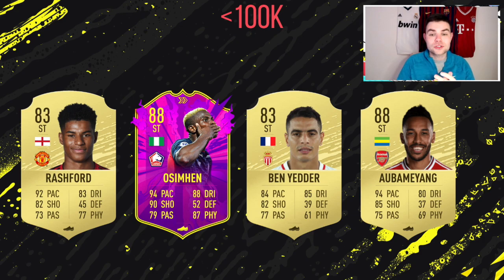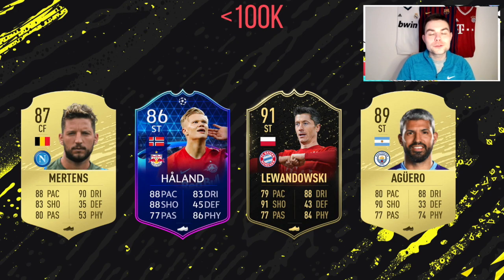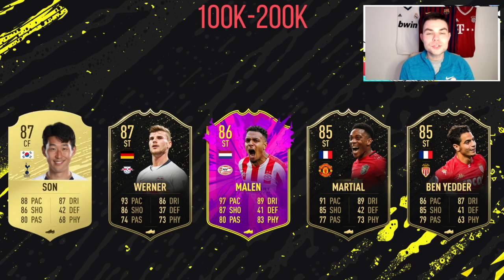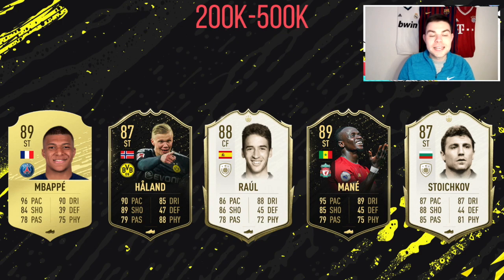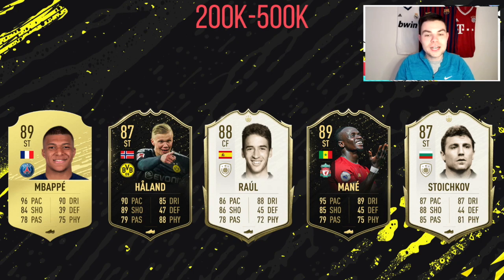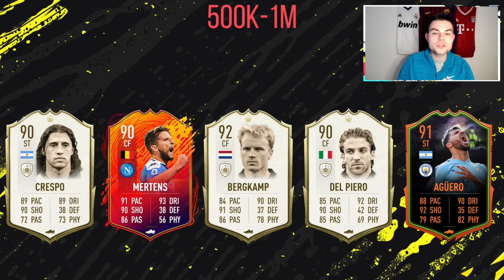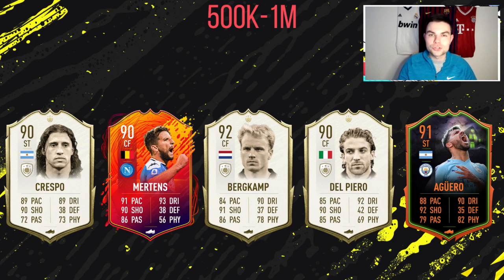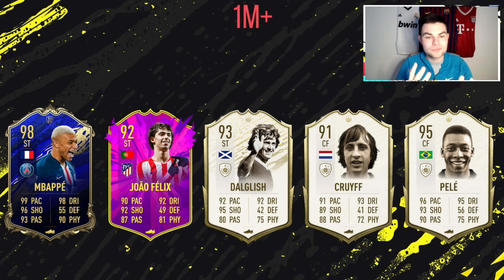BEST PLAYERS BY POSITION - ATTACKERS! (VARIOUS BUDGETS) FIFA 20 Ultimate Team